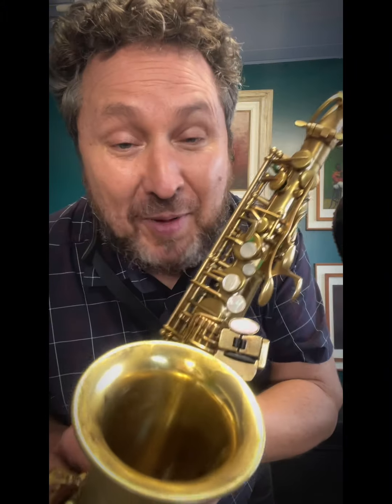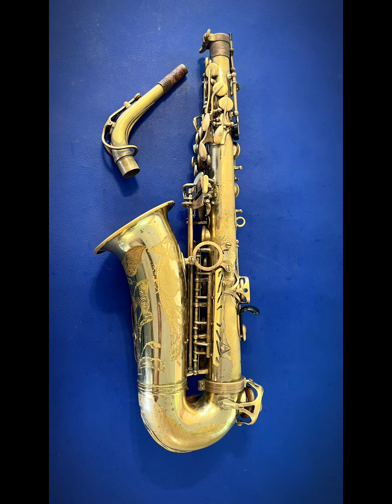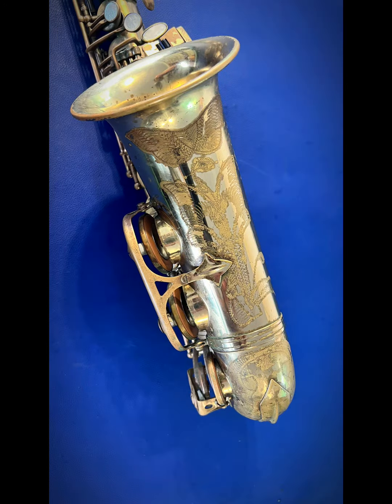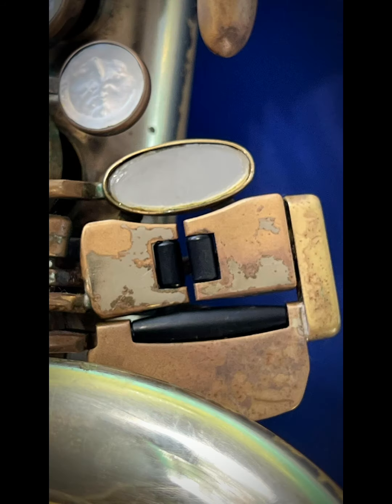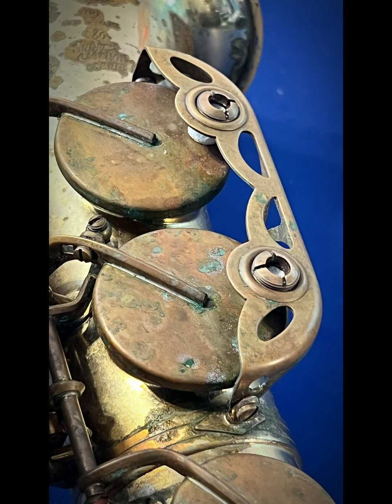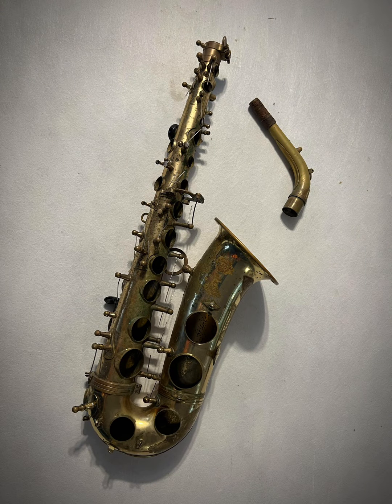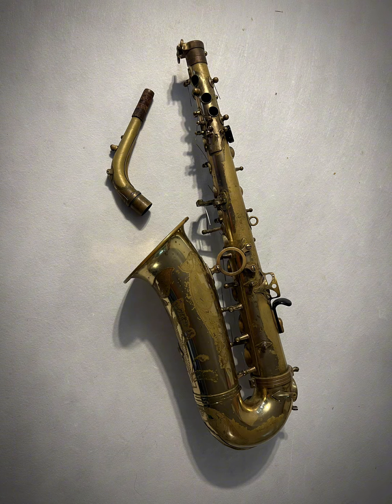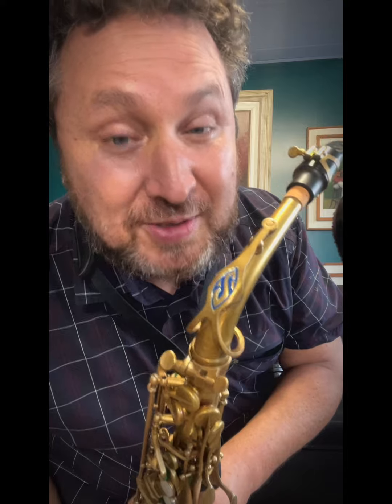SELMER SA80II (1996) Revisão Completa e para meu amigo Paulo Sergio Linhares de BH-MG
SELMER SA80II (1996)
Revisão Completa e procedimentos de
Restauração para meu amigo
Paulo Sergio Linhares de BH-MG

Por Adriano Gabriel Sviech
Saxofonista e Luthier
28/04/2024

Curitiba Paraná Brasil